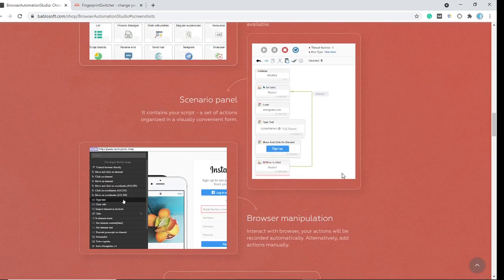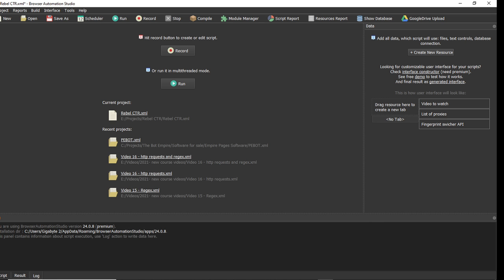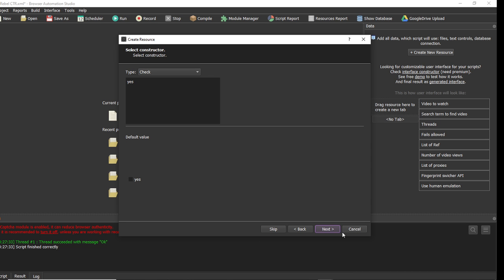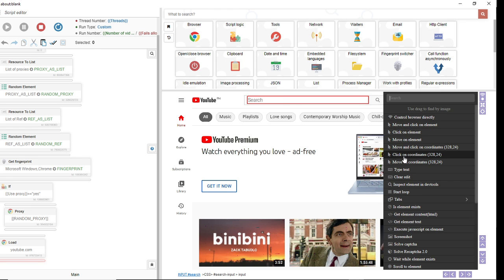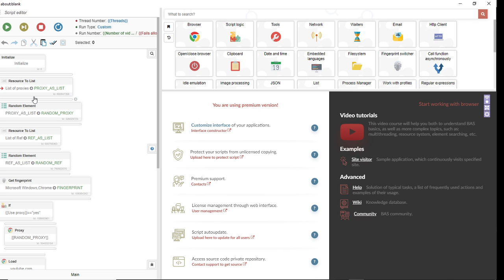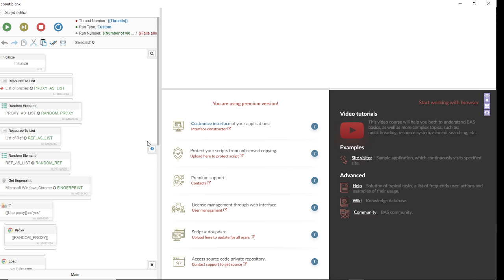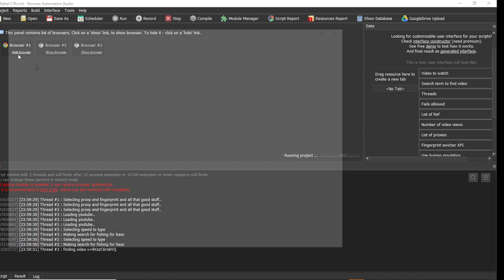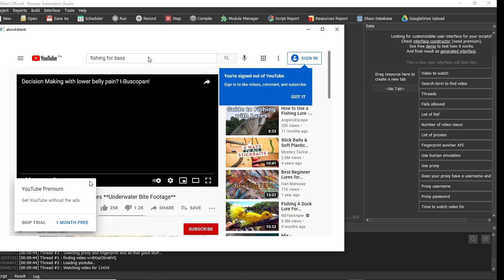Creating a YouTube CTR BOT in under an hour!